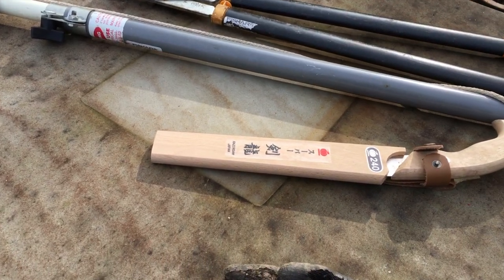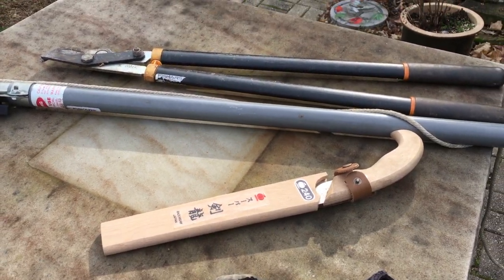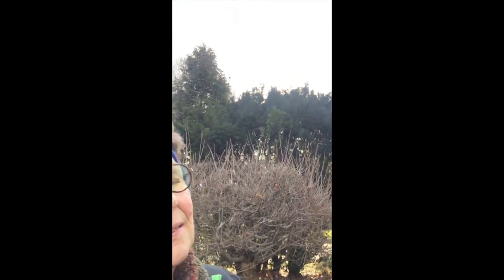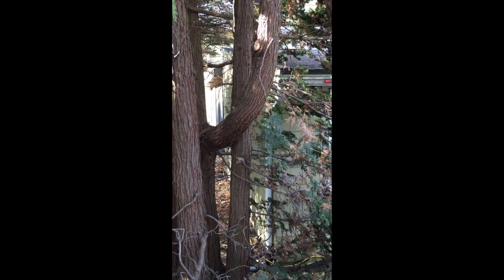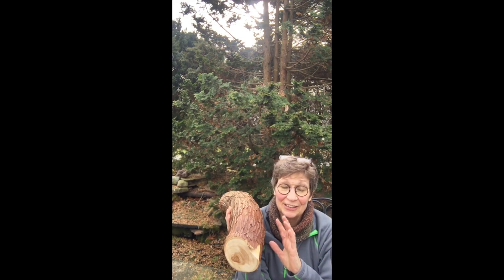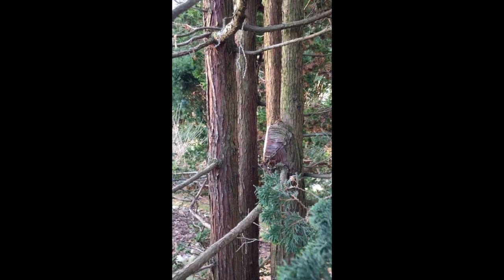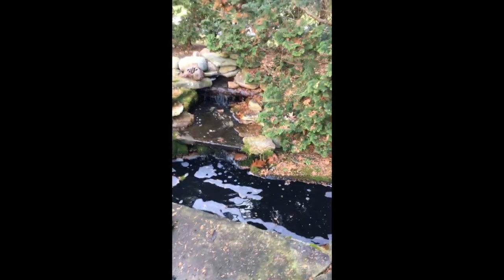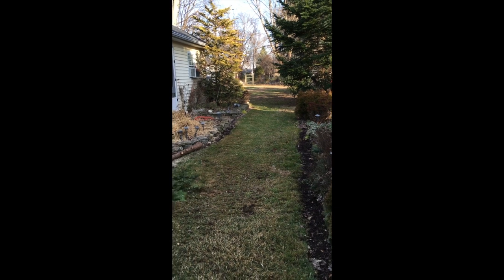Pruning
Pruning a sport off a Chamaecyparis Hinoki Gracillis.  I thought this has cross pollinated with a neighbors hedge but it turned out to be sport.  One of the main trunks had sport make a 90 degree angle, aggressively growing over the summer.  Winter is great time to prune.  Also if you plants bloom in the Spring don't prune in the winter; prune right after blooming.  Happy pruning!  Zone 5, Northeastern Ohio.